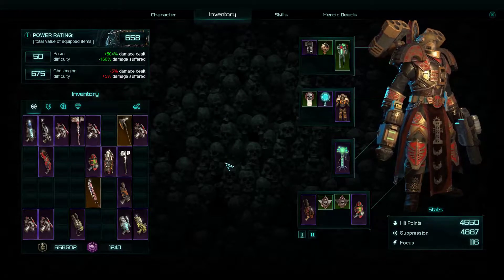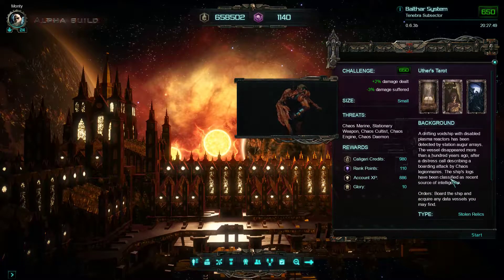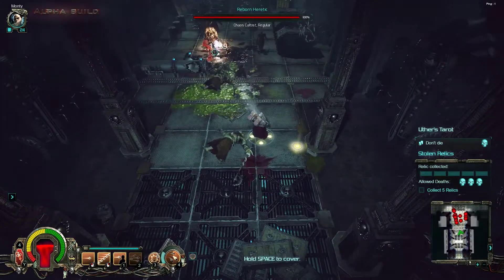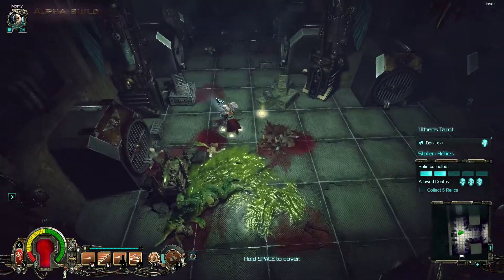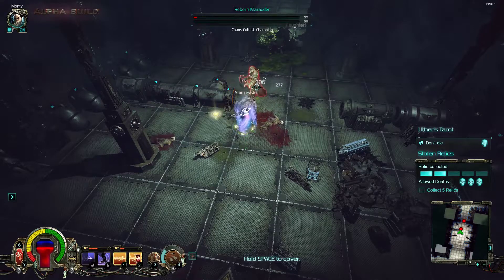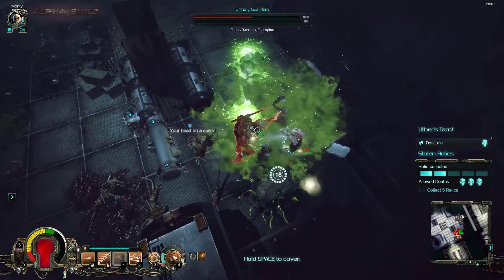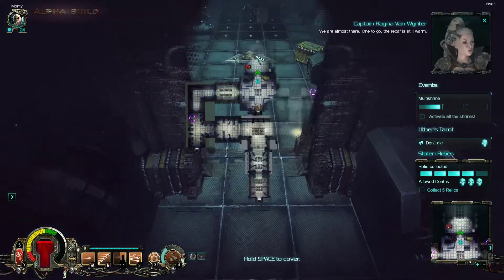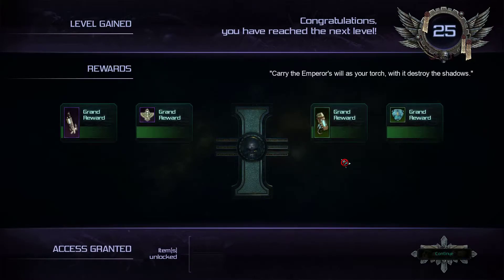A Nurgle Dreadnought And Stolen Relics | Let's Play Warhammer 40,000: Inquisitor - Martyr #230